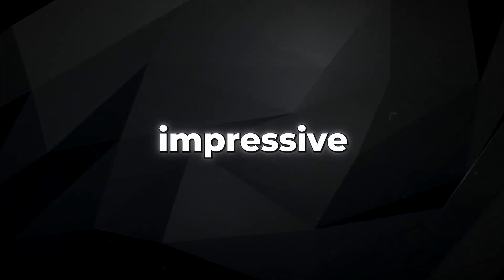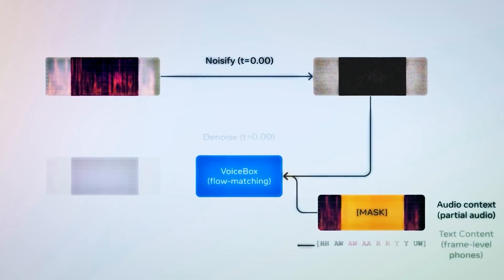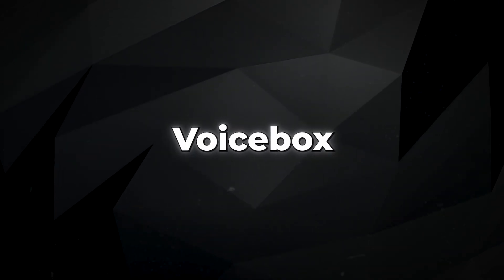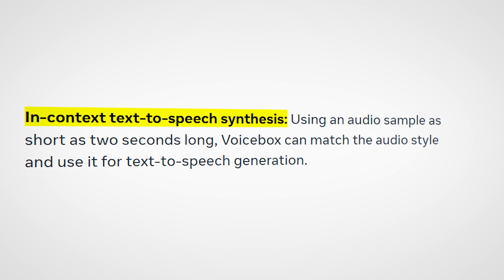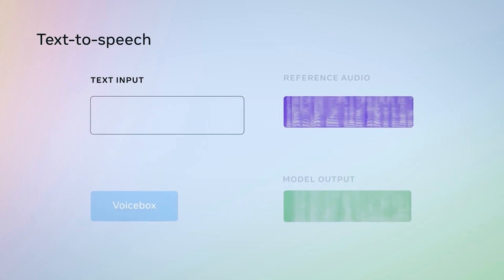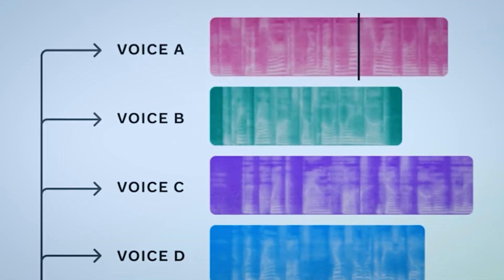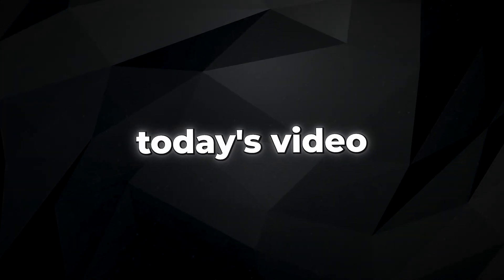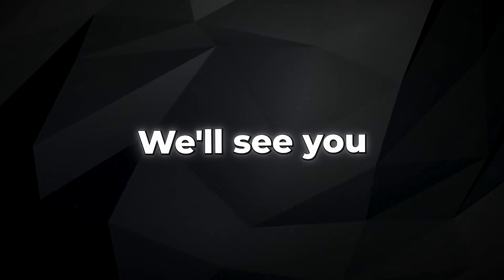Meta's New AI is CRAZY INSANE, It's actually REALLY Scary!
Voicebox is a game-changer in the field of text-to-speech, capable of generating speech in multiple languages and dialects while revolutionizing audio editing. Join us as we delve into the features, implications, and future of this groundbreaking technology.

🔗 References:
Research Paper:

🔊 What is Voicebox? Discover the extraordinary capabilities of this AI speech generator that can create natural-sounding audio clips from any given text. Voicebox's ability to mimic voice styles using just a two-second sample sets it apart. With an impressive speed, accuracy, and in-context learning, it outperforms its competitors, establishing itself as a leading contender in speech generation.

🎯 Witness Voicebox's remarkable features in action! It can effortlessly remove unwanted noise from audio clips and correct misspoken words, simplifying audio editing and saving time. Its text-to-speech synthesis is unparalleled, using a short audio sample to generate speech in someone's exact voice, capturing their tone and inflection perfectly.

🌐 Experience the power of diverse speech sampling with Voicebox, as it generates multiple audio clips with different voices, accents, tones, and emotions from the same text input. Explore cross-lingual style transfer, allowing speech generation in different languages while maintaining the same voice style. Imagine conversing with people in their own languages using your voice or creating content in multiple languages with consistent voices.

⚖️ Voicebox's practical pros are undeniable, benefiting visually impaired individuals, content creators, and more. However, Meta has not released Voicebox to the public due to concerns of misuse and abuse. Unauthorized replication of voices raises ethical and legal concerns, but Meta is actively working on solutions and guidelines to ensure responsible and safe use.

📝 Share your thoughts on Voicebox and how you would utilize it if given access.